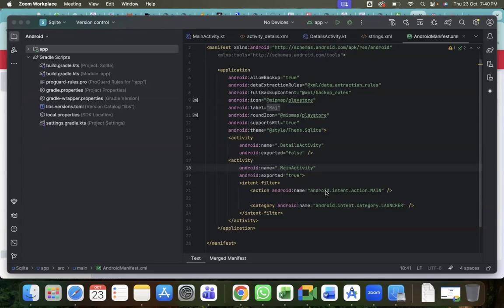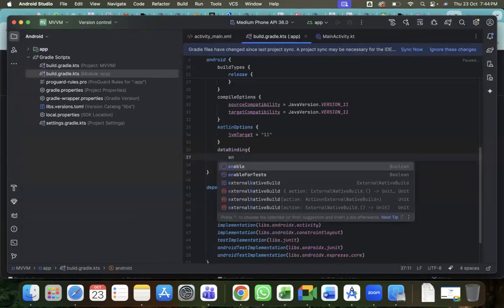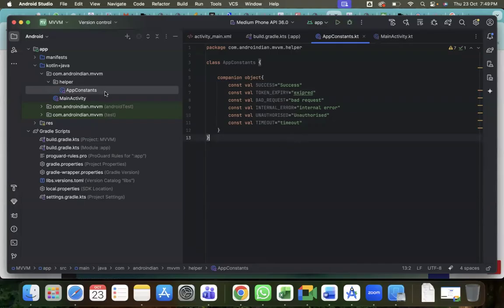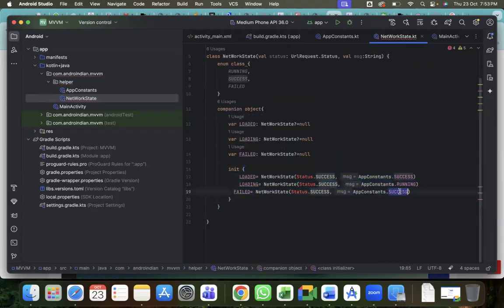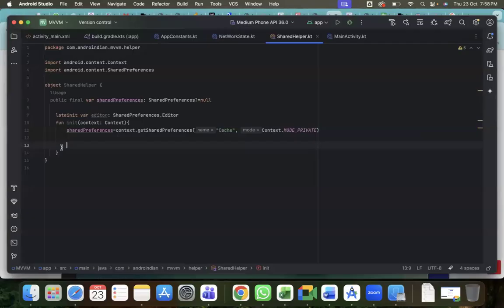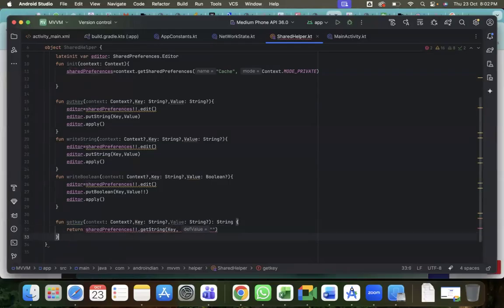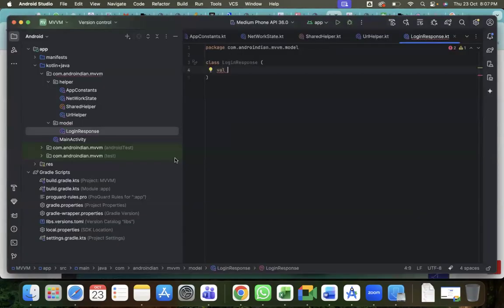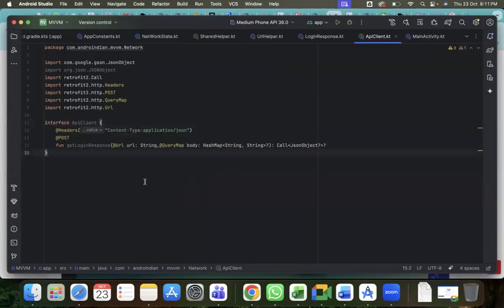Android 16.28- MVVM ARCHITECTURE- Android with AIAndroid Tutorials | AndroIndian